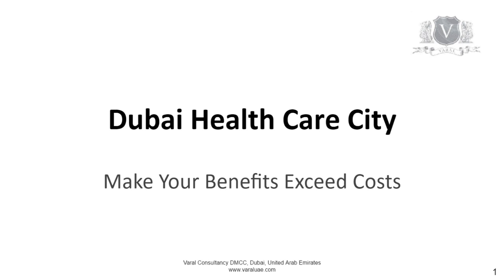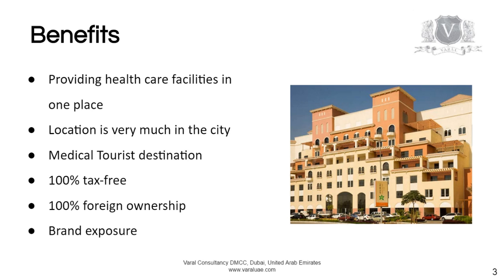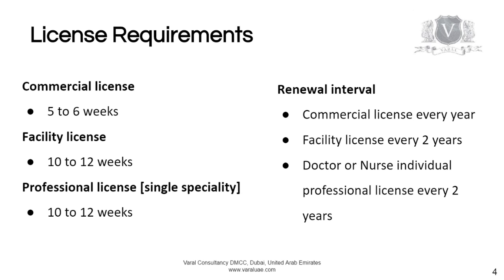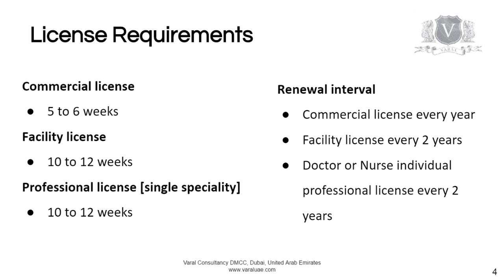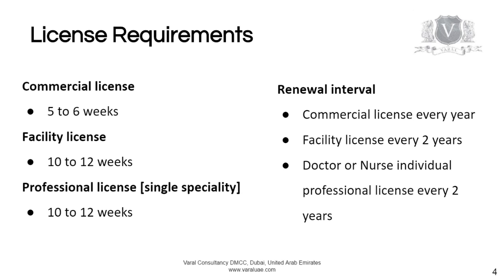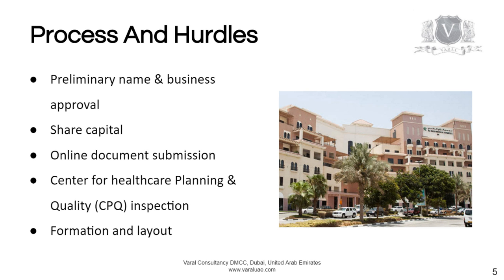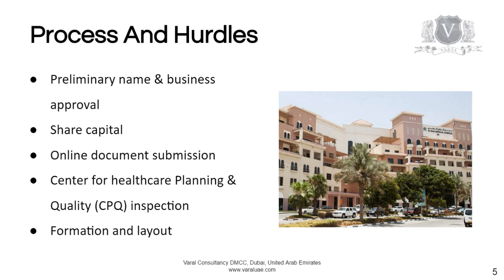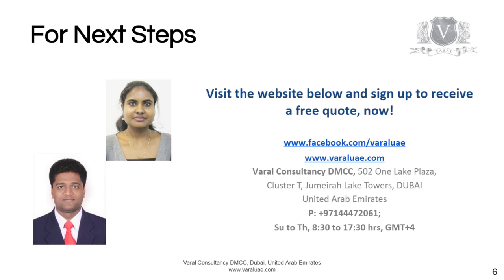Dubai Health Care City | Make Your Benefits Exceed Costs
Dubai Health Care City: Introduction, benefits, license requirements, process & hurdles and available activities

Dubai Health Care City: Introduction

Dubai Health Care City (DHCC): This is the only free zone in the United Arab Emirates (UAE) solely dedicated to providing health care facilities in one place. And the location is very much in the city, near the Garhoud bridge and Wafi Mall.

It is designed such that people who come for one specialty are encouraged to come back to the same familiar location for any other specialty in future. This is also in line with Dubai’s Vision of becoming a Medical Tourist destination.

Focus on International Standards of Medicine

The emphasis on healthcare standards to match global standards is rigorous. DHCC authorities insist that all professionals who deal with the patients must conform to professional requirements as specified by the American board.